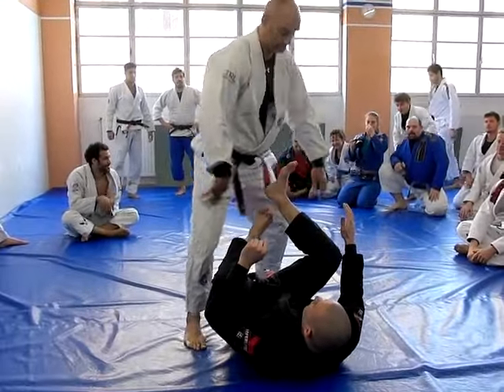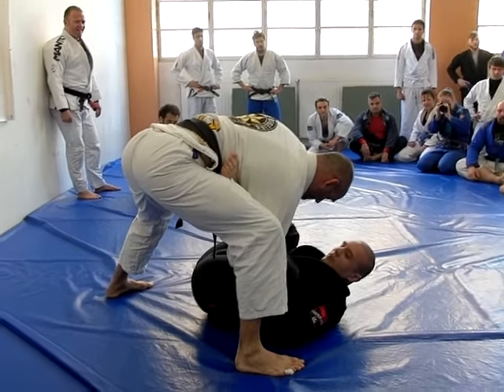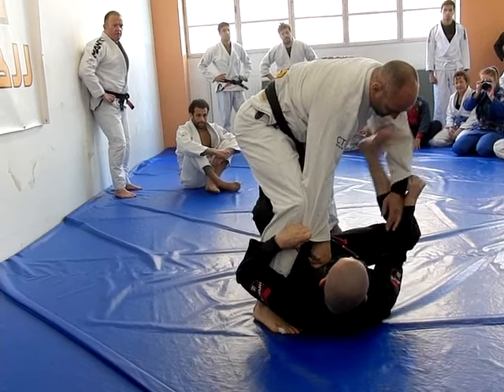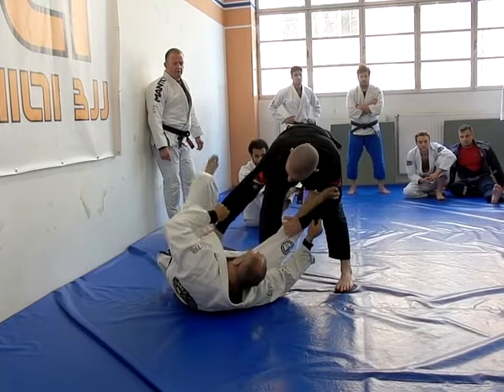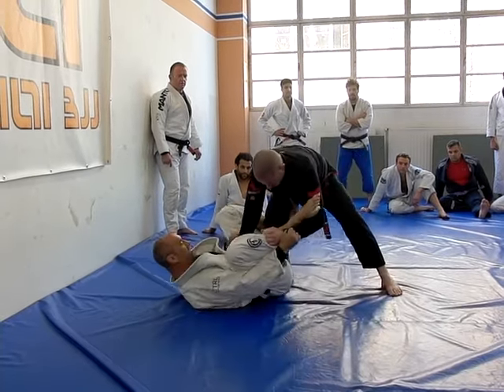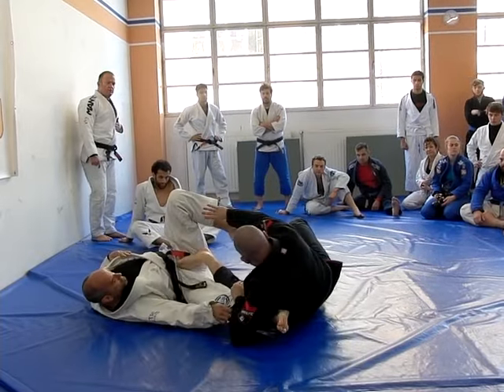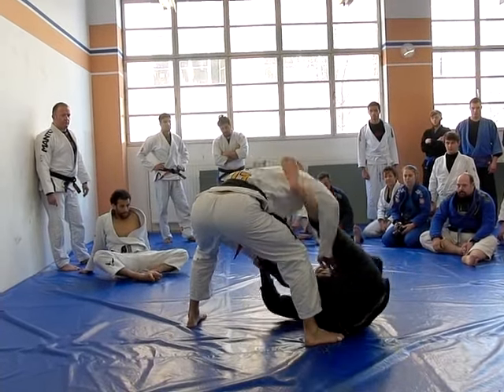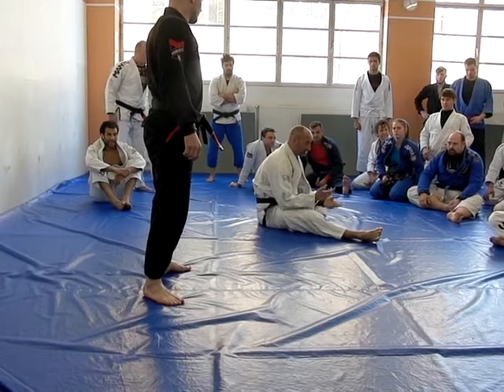Hilti BJJ Guard Drill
Guard flow drill